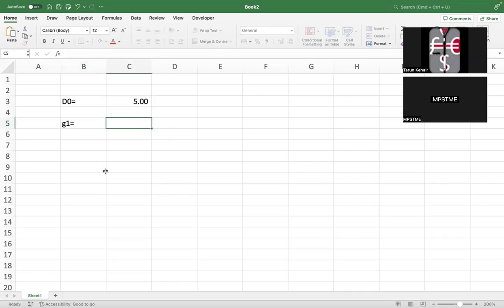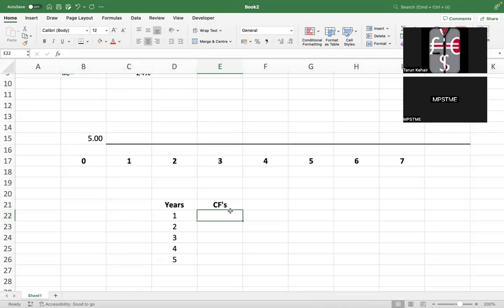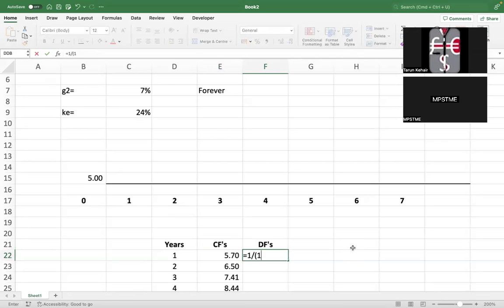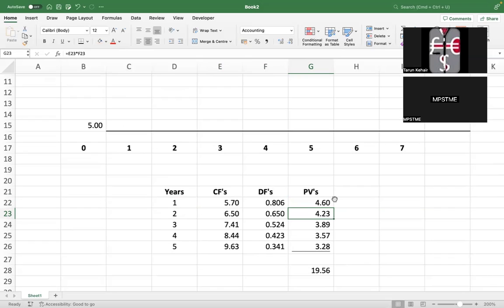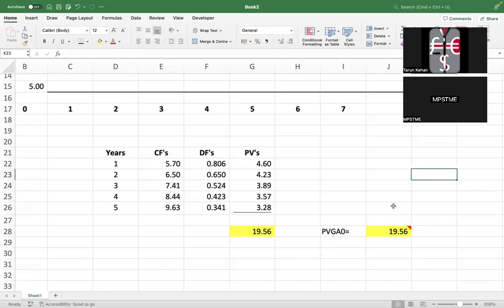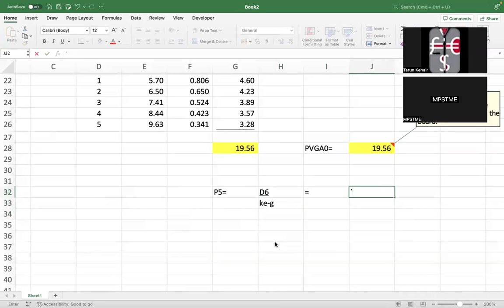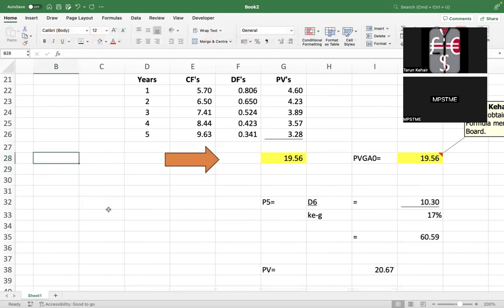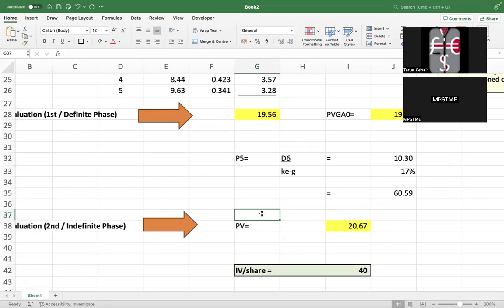Intrinsic Valuation (a prelude to Fundamental Analysis)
This video entails the application of a few models , like gordonsconstantgrowth model & the presentvalueofgrowingannuity to arrive at the intrinsicvalue of a security!

Gordon's Constant Growth Model
Present Value of Growing Annuity
Fundamental Analysis, a prelude
Intrinsic Valuation